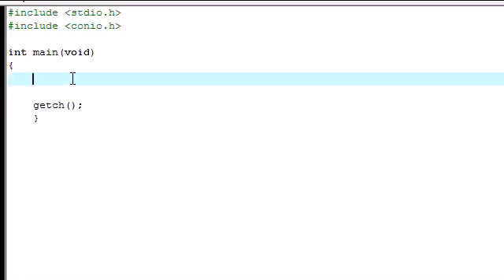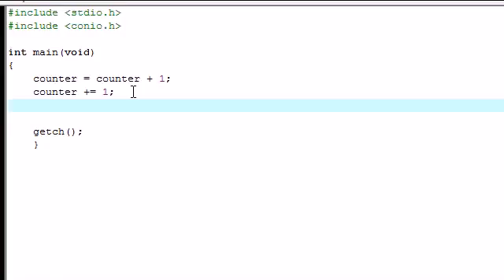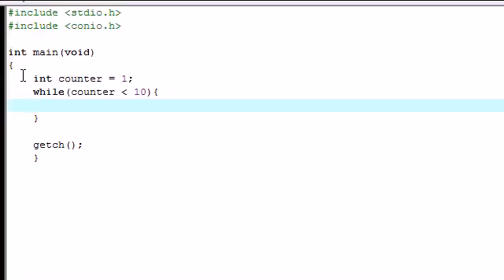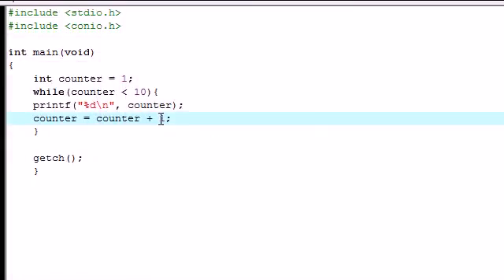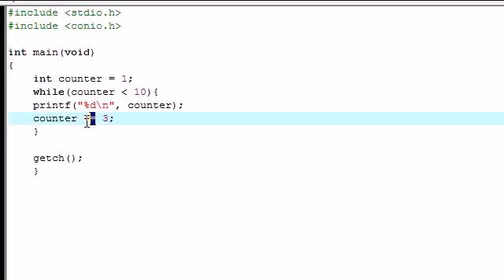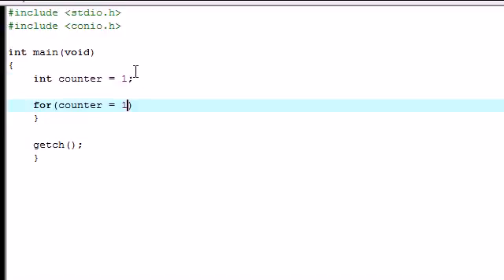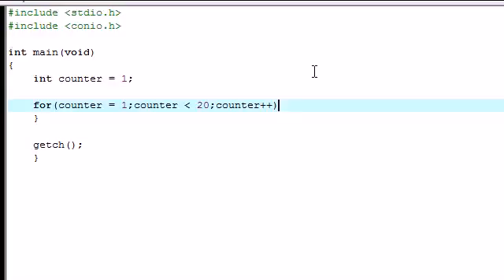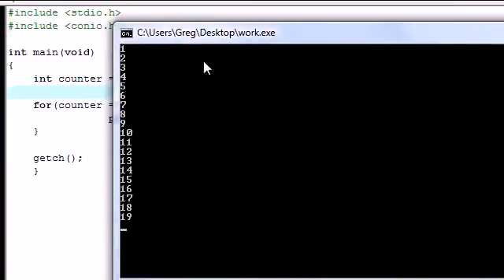C 7 More on Loops